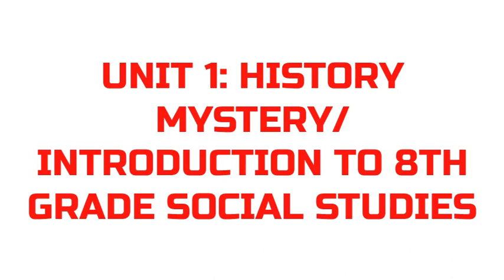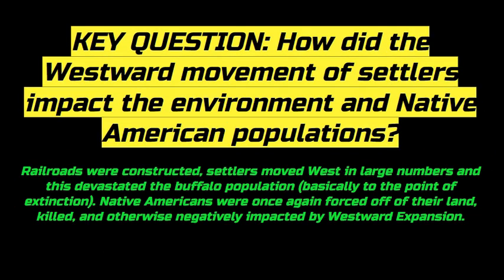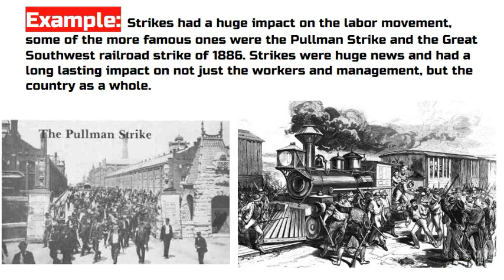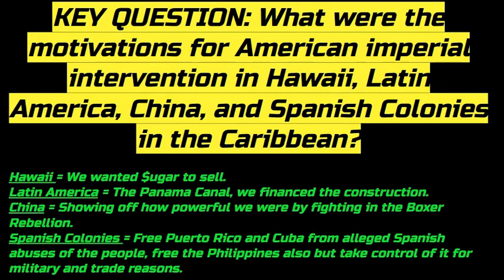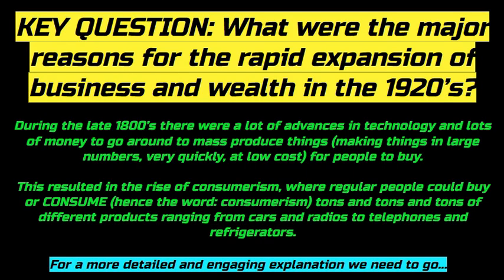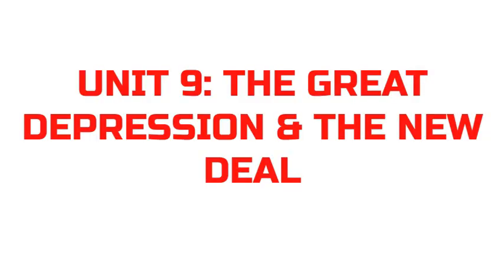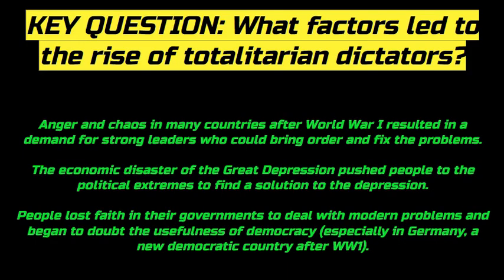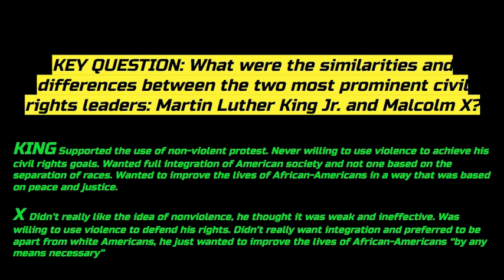Test Level Midnight: 8th Grade Social Studies Final Exam Review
This is the narration and commentary on the final review slideshow from Google Classroom. You're welcome.